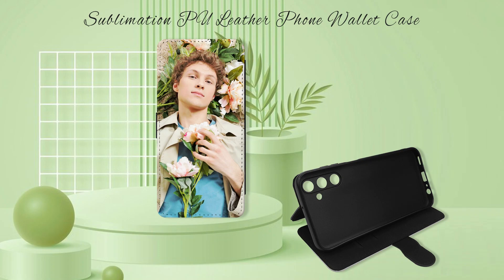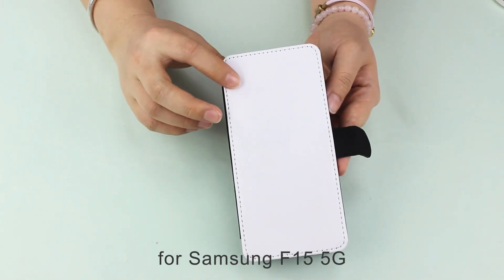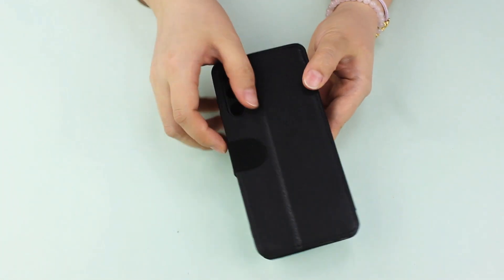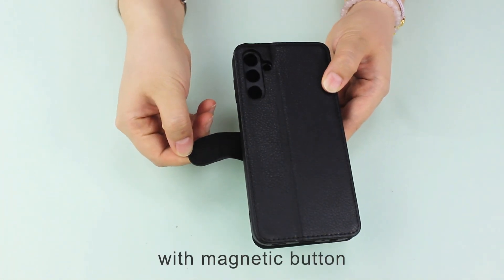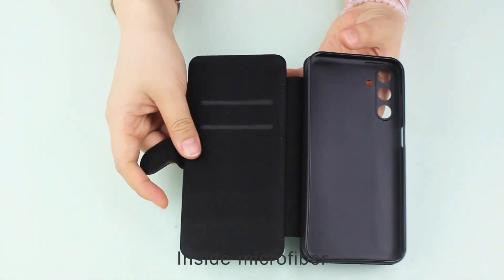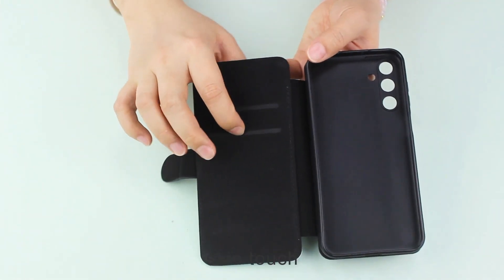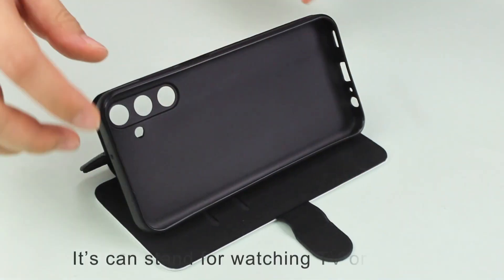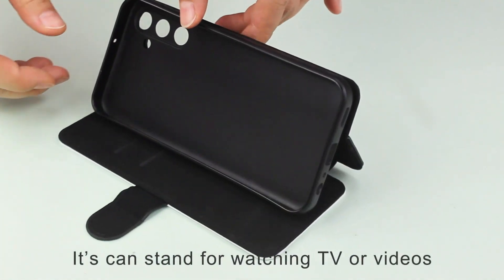SUBLIMATION BLANK FOR PU LEATHER PHONE CASE FOR SAMSUNG F15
SUBLIMATION BLANK FOR PU LEATHER PHONE CASE FOR SAMSUNG F15,MOQ:10PCS,PRICE:$1.85-$1.65